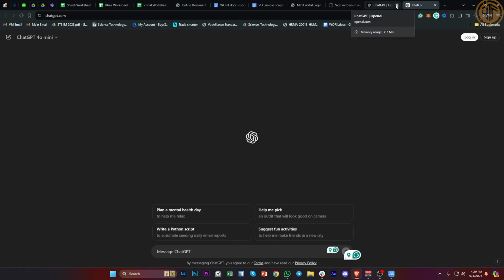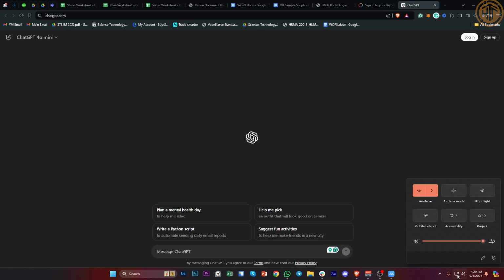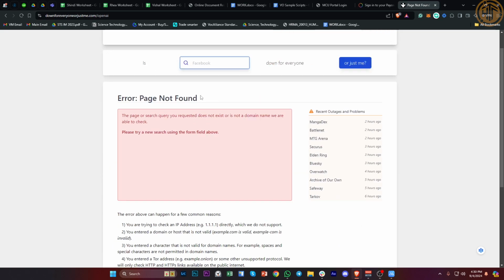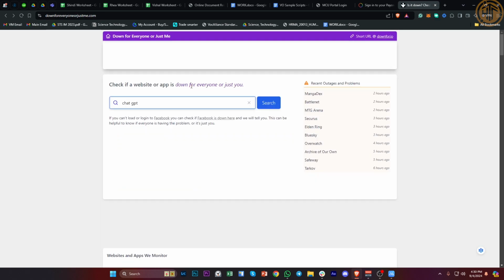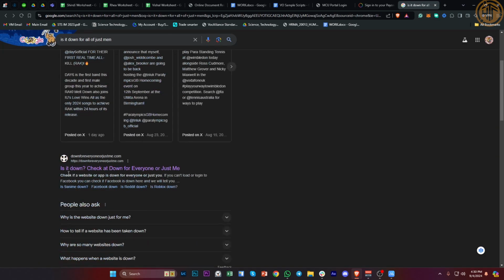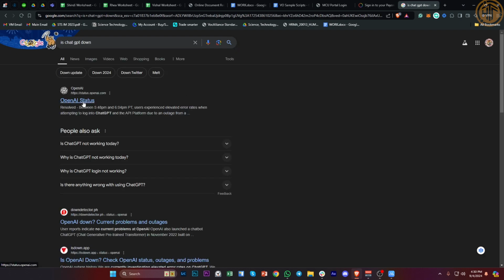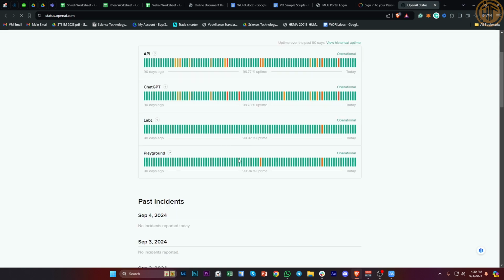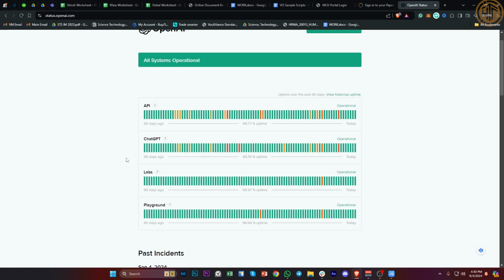How To Fix Chatgpt Not Working On Your PC (Working Solution)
In this video, you will learn how to fix chatgpt not working on desktop quickly and easily. Watch the video till the end to find out how to solve chatgpt not working probpem on pc.

Did you learn how to fix chatgpt not working on laptop?

Do you want to see another video from us about how to fix chatgpt not working on computer?

I hope you enjoyed this tutorial on How To Fix Chatgpt Not Working On Your PC (Working Solution)? 👀❓